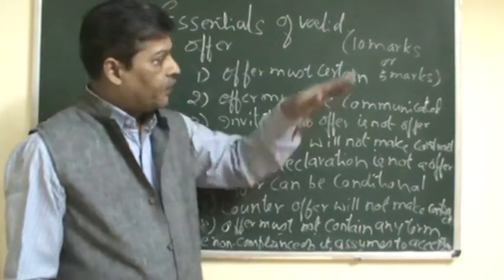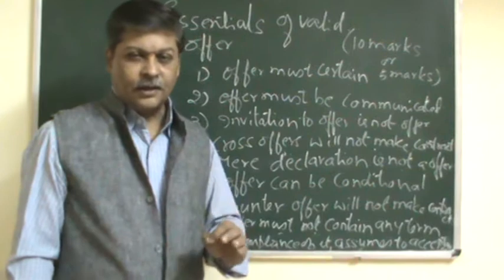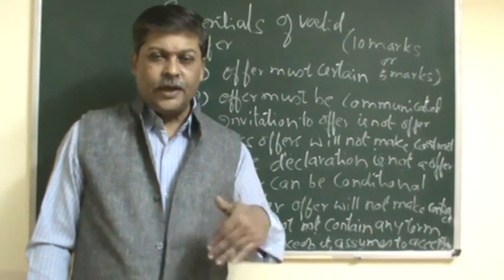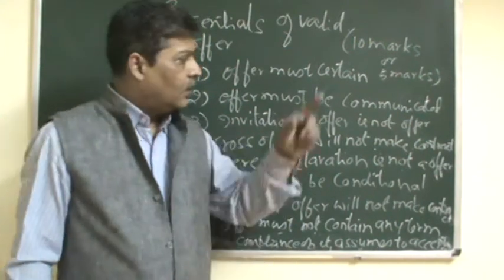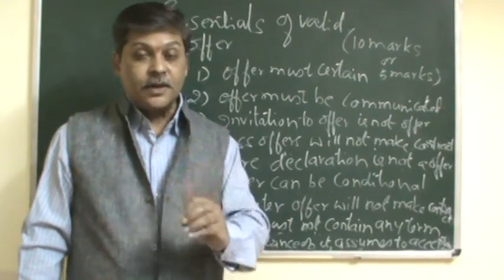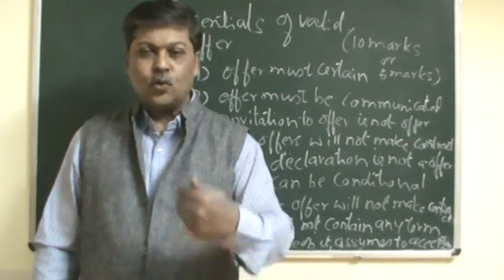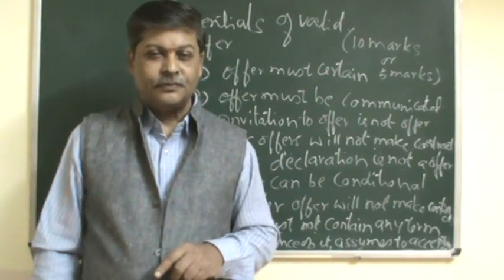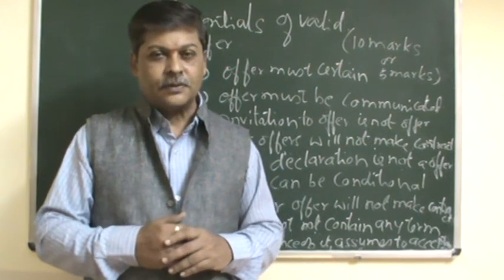B.B.A 5th semester Business Laws- Essentials of valid proposal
In this session the Legal rules or Essentials of valid proposal are discussed.
Dr. R.V. Chitaguppi